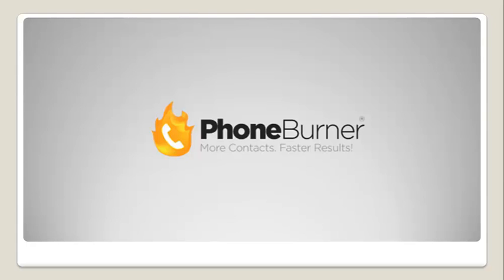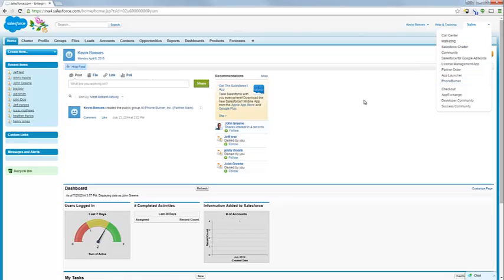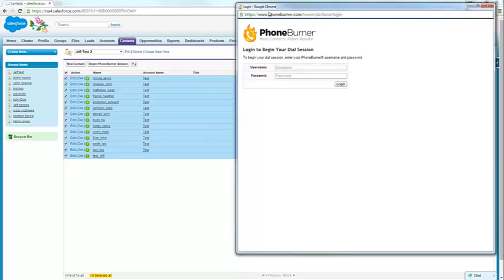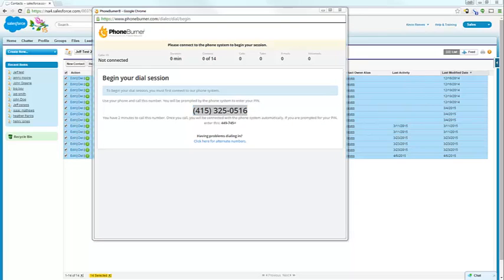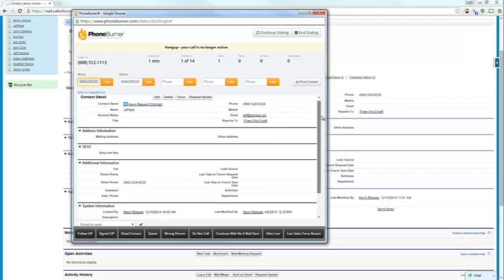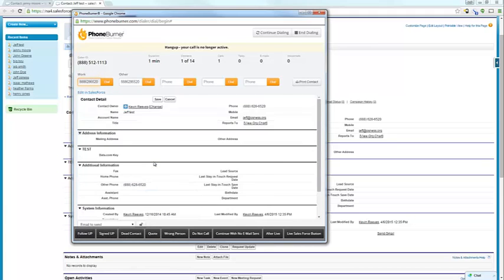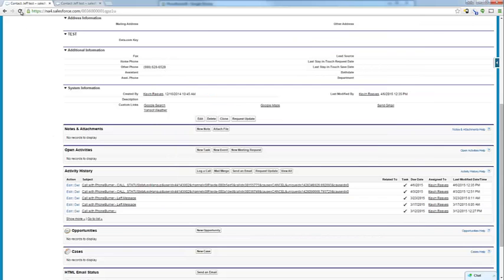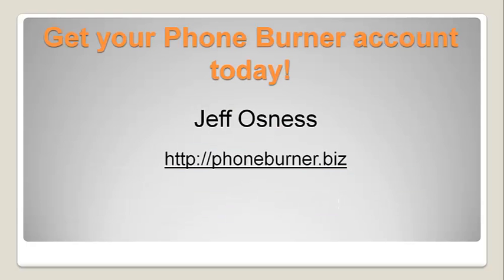How to Start a Phone Burner Session in SaleForce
Watch this quick video to see how you can start a dial session directly from Salesforce.com. You will need to have a Salesforce.com account with the Phone Burner App installed and you will need an active Phone Burner account.